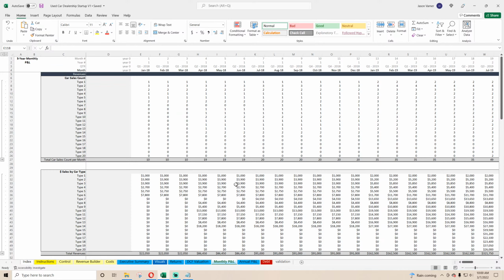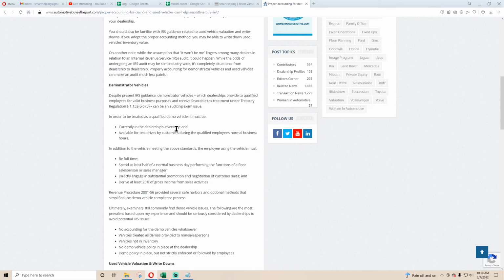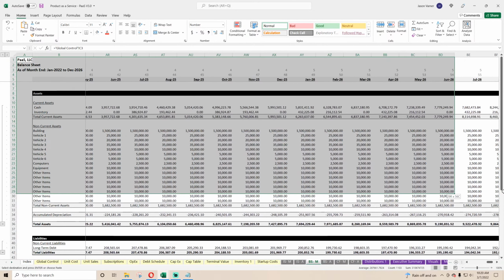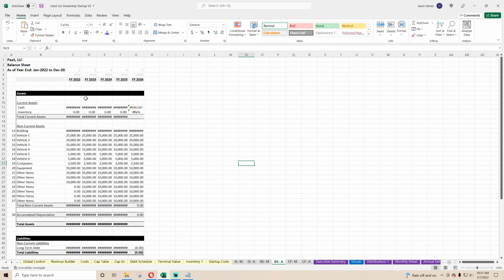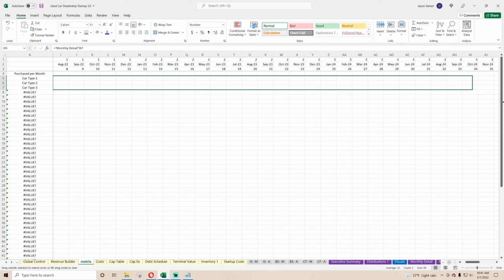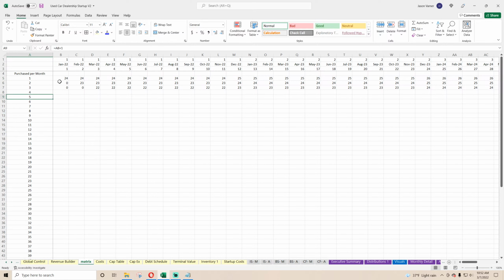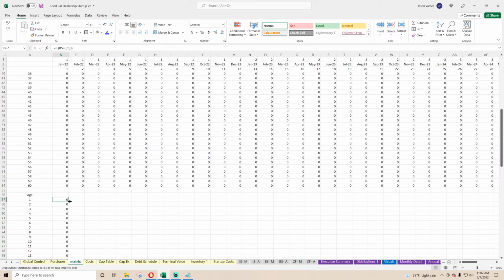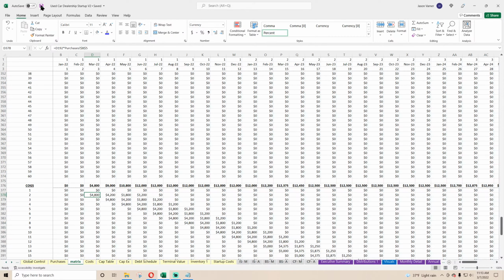Starting a Used Car Dealership: Live Financial Modeling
Initial upgrade day, we got a lot of new logic to do here plus getting all tabs imported for 3-statement model and cap table.